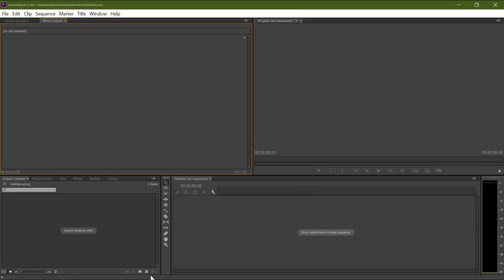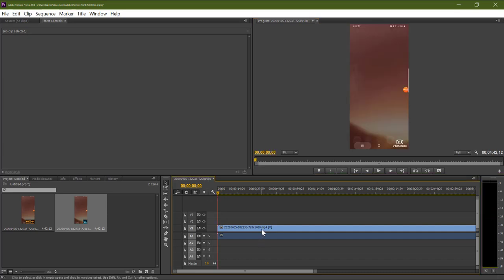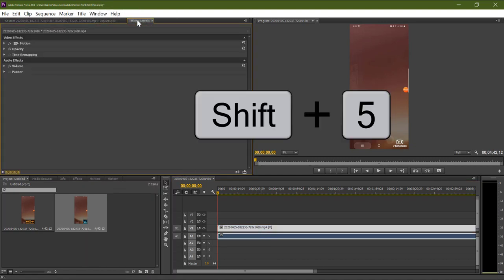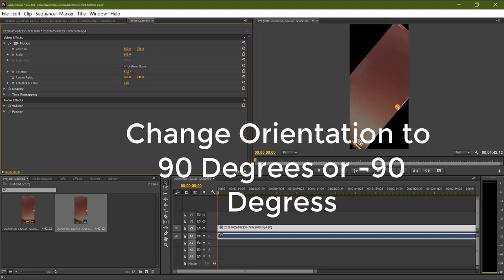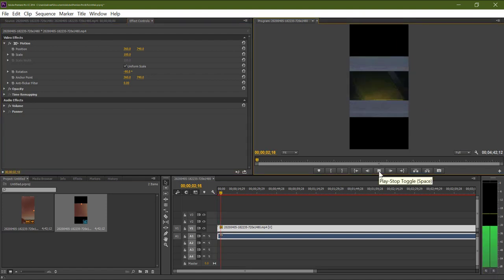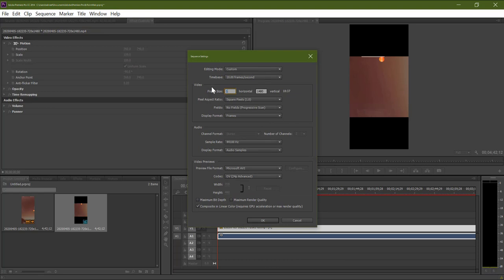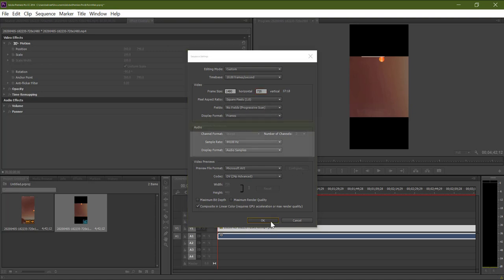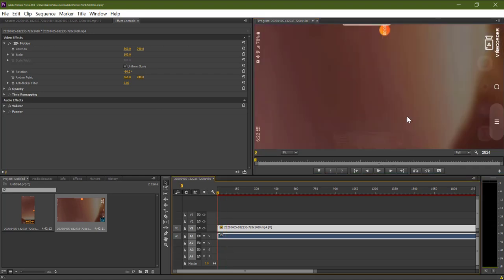How to Rotate a Video in Adobe Premiere Pro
In this video, we explore how to rotate any video in Adobe Premiere Pro from Portrait to Landscape.